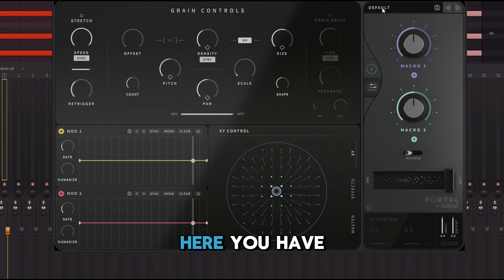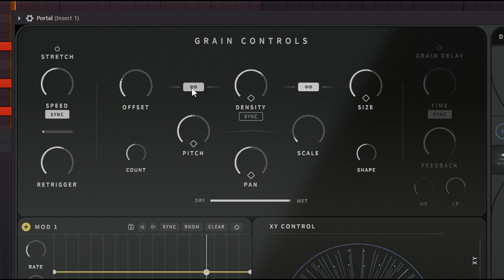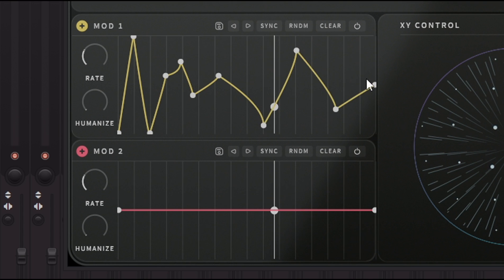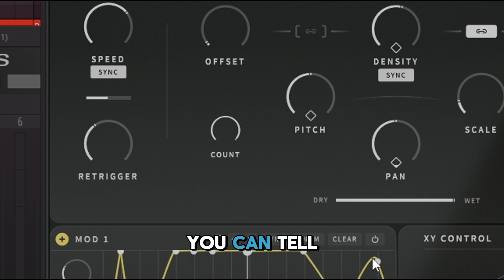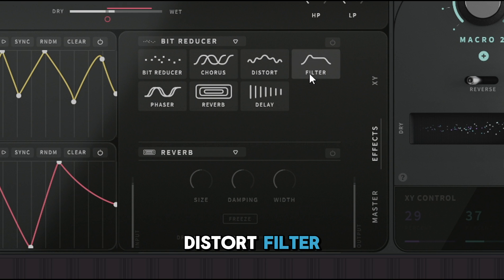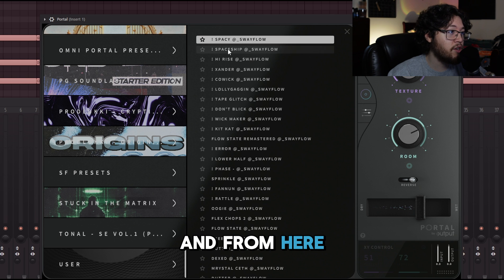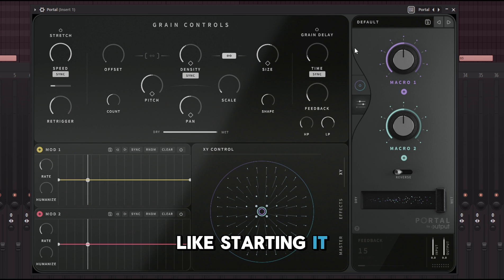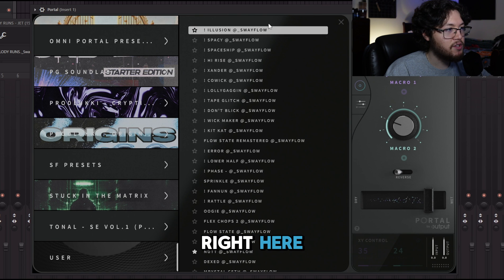HOW TO UNDERSTAND PORTAL *EASY* (+PORTAL COVER ART) | Portal Plugin Tutorial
HOW TO UNDERSTAND PORTAL + PORTAL COVER ART | OutPut Portal Tutorial

0:00 Intro
0:18 Simple View
1:12 Advance view
1:27 Grain Stretch
2:09 Grain Controls
4:48 LFO Mod
6:43 Grain Controls Cont.
7:36 Grain Delay (MAIN KNOB)
8:33 Effects
10:16 Experiment
10:31 Saving Presets
11:41 Cover Art Uploading
13:20 My Process
15:54 Outro

leave some suggestions in comments on what I should make next!